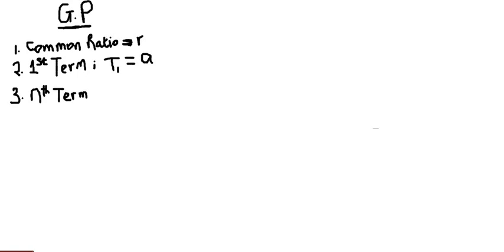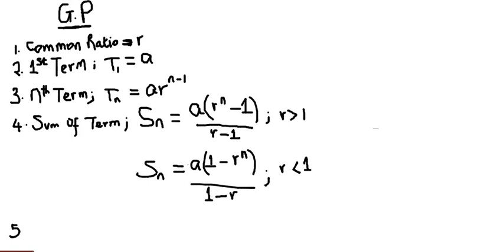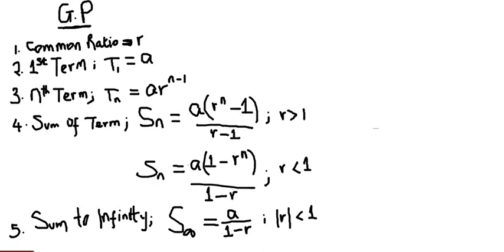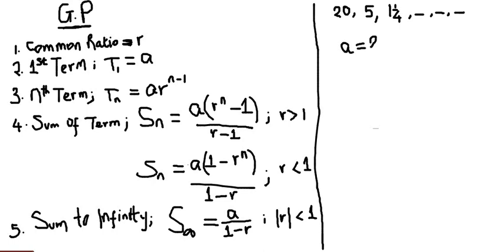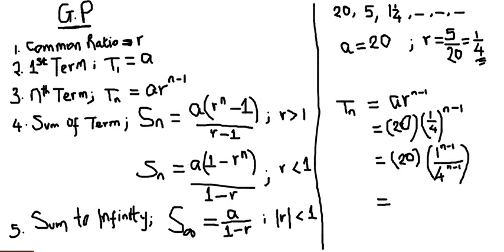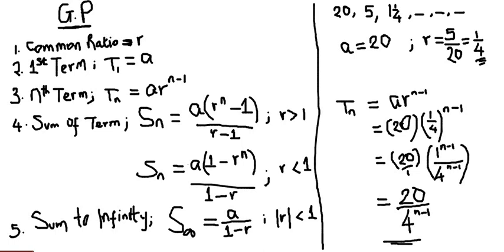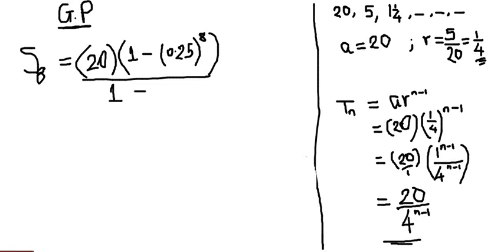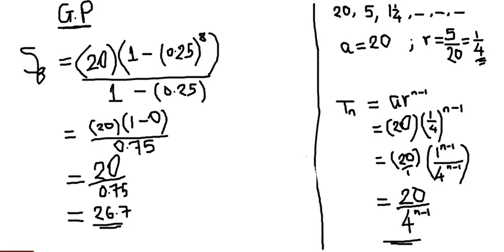GP L1 Mr Mega Maths